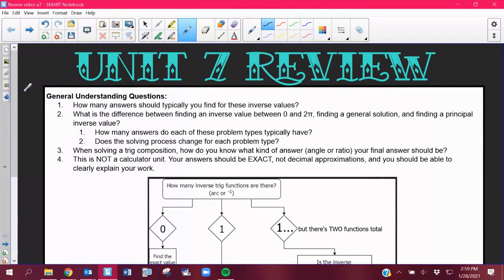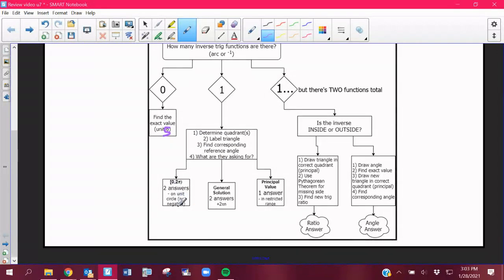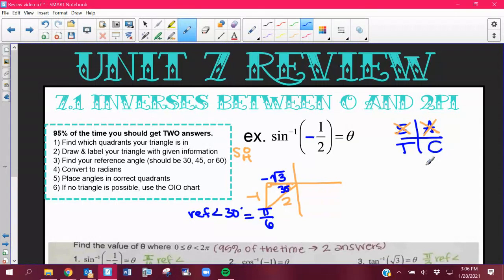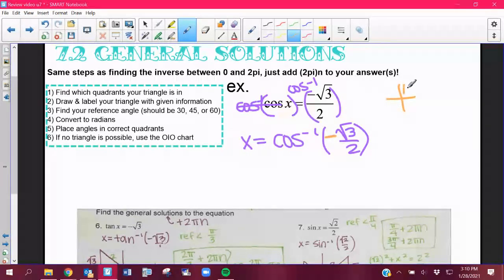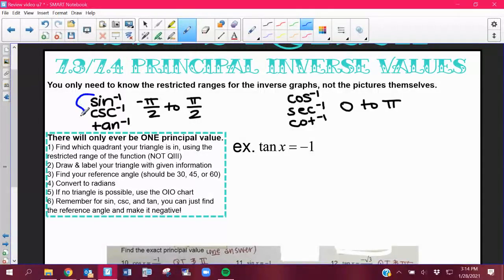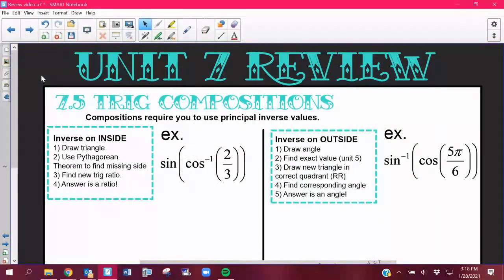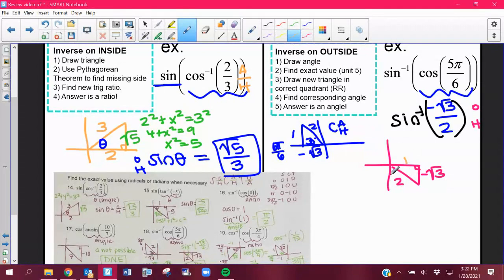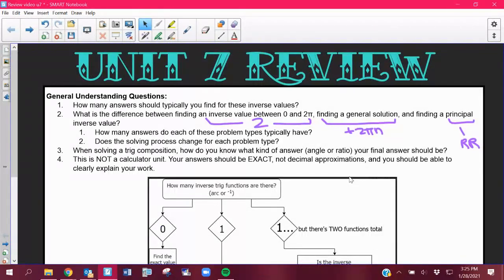Unit 7 Review Video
General Overview of the Unit & Fancy FlowChart
00:00

7.1 Inverses Between 0 and 2pi
04:32

7.2 General Solutions
10:00

7.3 & 7.4 Principal Inverse Values
14:26

7.5 Compositions
18:50

7.6 Variable Compositions
23:15